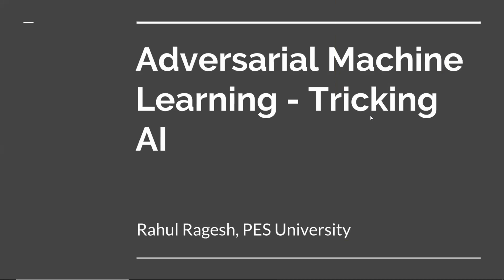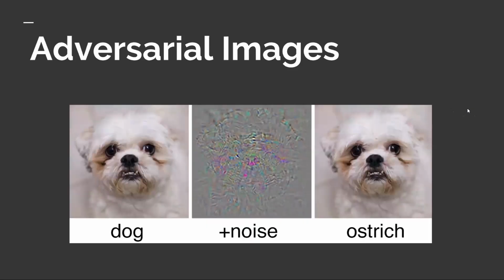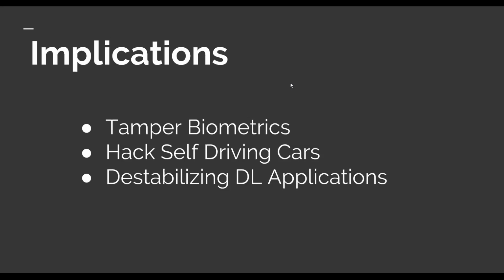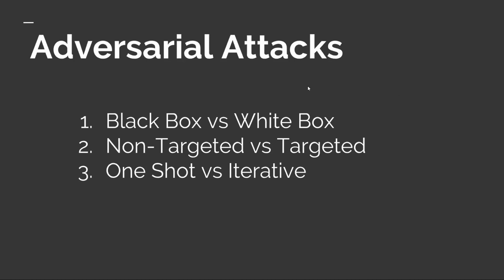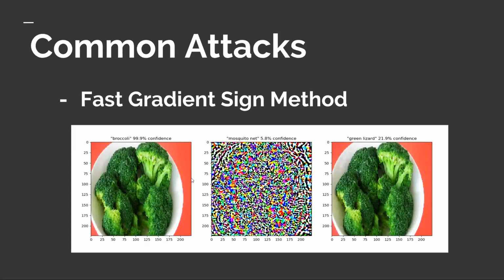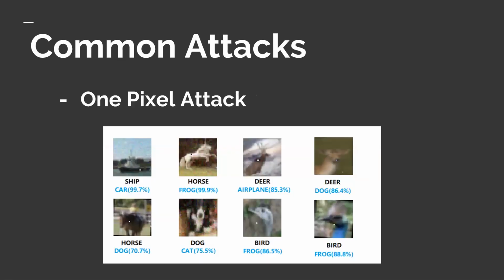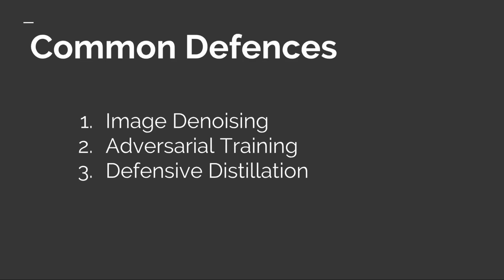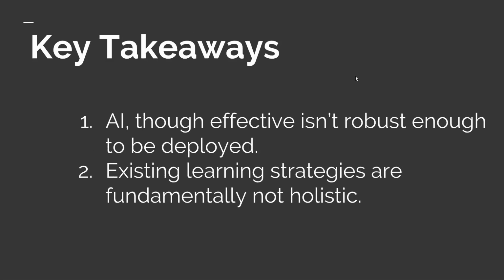Tricking and Fooling AI - An Introduction to Adversarial Machine Learning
We have seen the exceptional rise of AI in the past decade. It is beginning to match human performance and even exceed in few cases. Humans can be tricked. Similarly, can we trick and fool AI? I will be presenting a webinar on a very new and interesting field of AI - Adversarial Machine Learning.

NOTE : The audio for the initial few seconds are missing. It isn't relevant and you aren't missing out on anything.